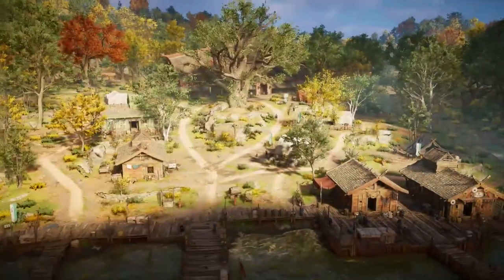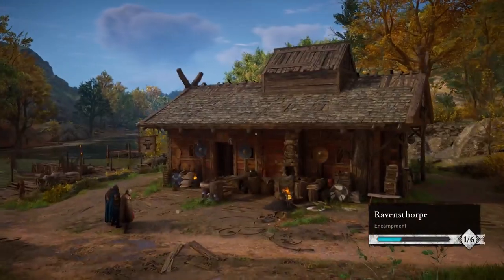Base Building in Assassins Creed Valhalla How to Upgrade Settlement - Beginner Guide #11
In this video, you will learn in Assassins Creed Valhalla How to Upgrade Settlement.

AC Valhalla is full of puzzles, secrets, and hidden locations. Some of them are needed to unlock abilities other just for some experience and silver. This Assassins Creed Valhalla puzzles usually consists in read some notes and understand what happened in order to understand how to solve the mystery. Anyway, this game is full of AC Valhalla How to moments you will face. This is why This channel will try to answer any of your Assassins Creed Valhalla How to questions.

After you unlock the Assassins Creed Valhalla Settlement in England you need to build the blacksmith first in order to unlock the other buildings. In Assassins Creed Valhalla Upgrade Settlement require two types of supplies. Those supplies can be collected while raiding special targets that are signed with a two red axes icon in the map. So before thinking in AC Valhalla How to Upgrade Settlement you need first do your first raid that is also part of the main quest line. After this is done is time to start in AC Valhalla Upgrade Settlement the first has to be the blacksmith in order to complete the quest and unlock the other structures. Next Assassins Creed Valhalla Base Building you need to unlock is the Barracks followed by the Hiden one Hideout. Done this your AC Valhalla Settlement will rise till the level 2 unlocking new AC Valhalla Base Building you can make.

Anyway if this Assassins Creed Valhalla Tutorial helps you don't forget to like the video and don't forget to subscribe with the notification on if you want more AC Valhalla Tutorial like this.